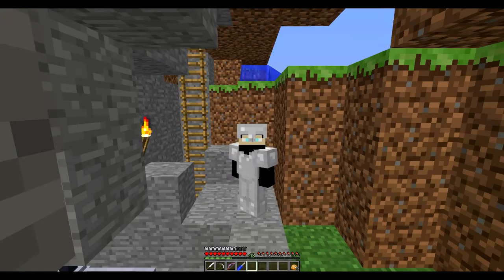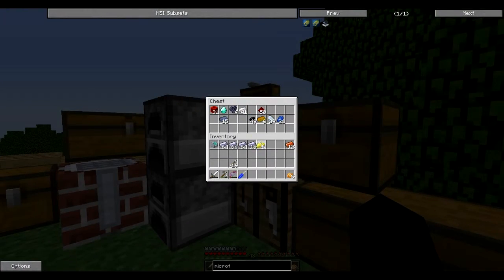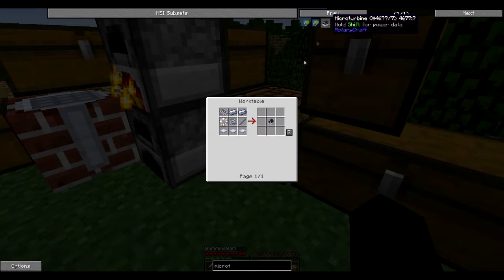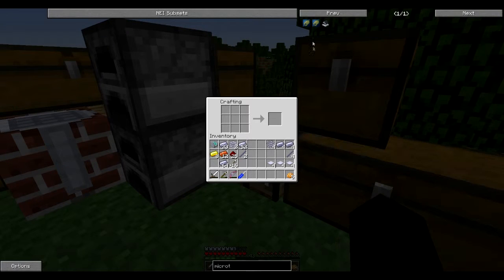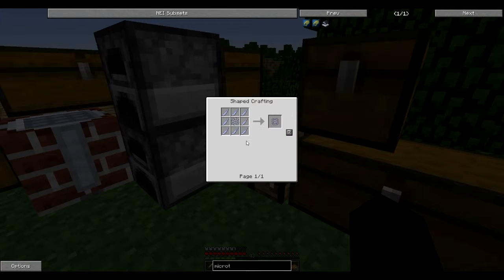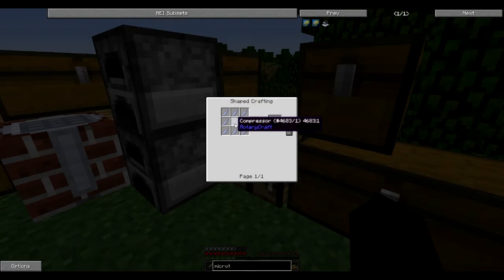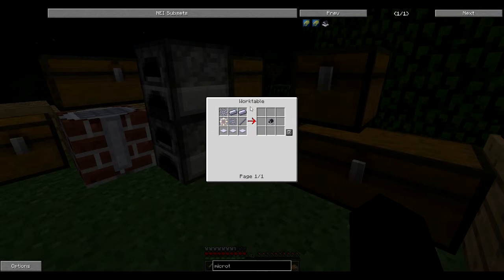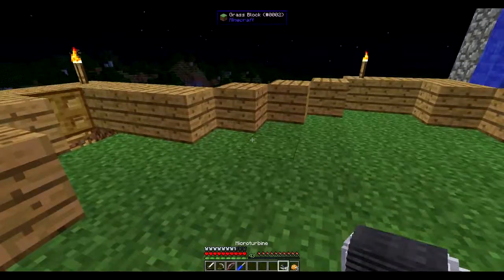Minecraft Modded Survival | Microturbines! | #22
Todays episode went extremely well! :D. All went according to plan and we got ourselves some microturbines at long last.

Mod list:
Advanced Solar Panels
Applied energistics
Buildcraft
Galacticraft
Industrialcraft
NEI
Power Converters
Rotarycraft
Reactorcraft
Thermal Expansion
Extra Utilities
ExtraCells
Tinkers Construct
Aaaand Waila